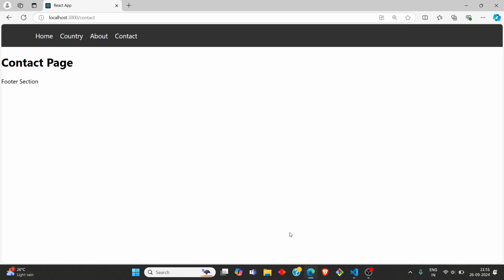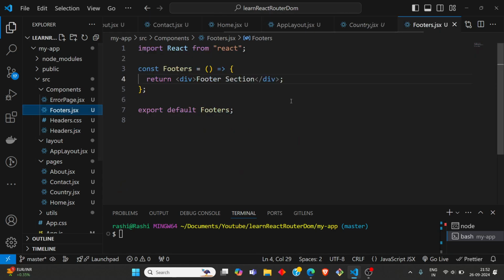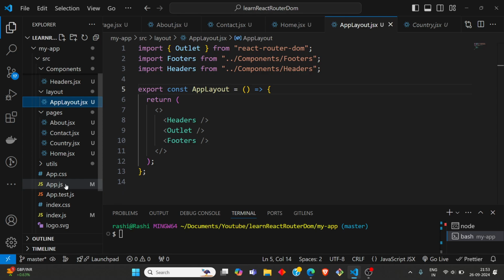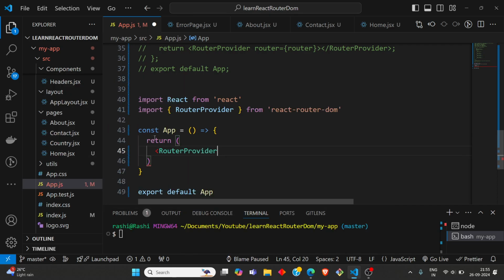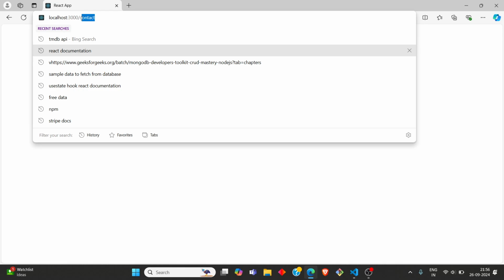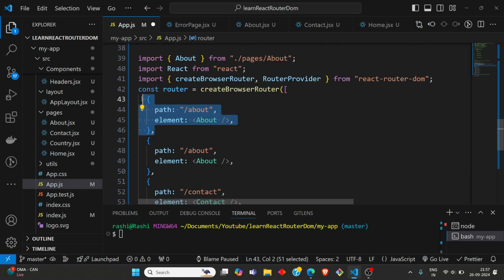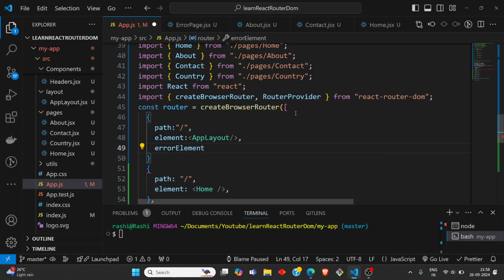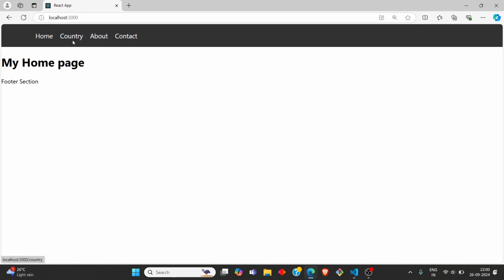React Router Dom Basics